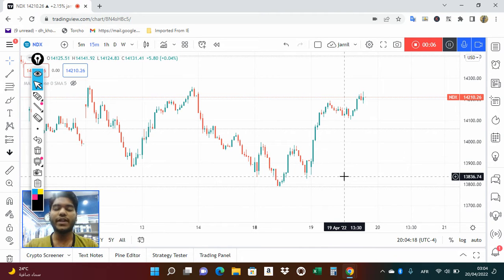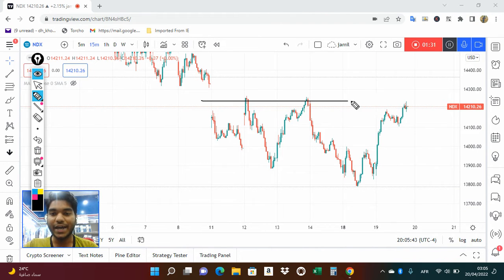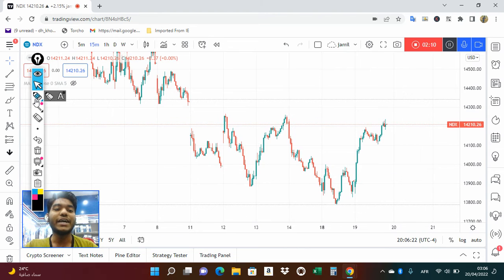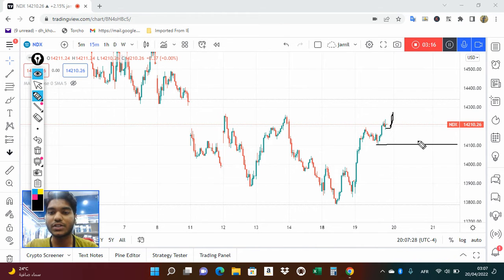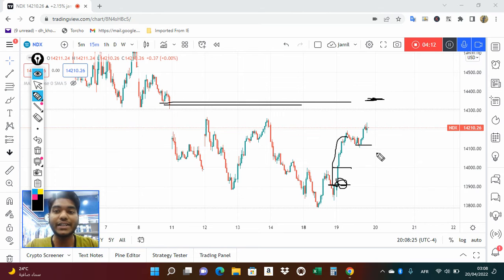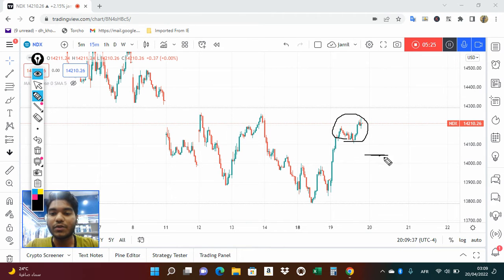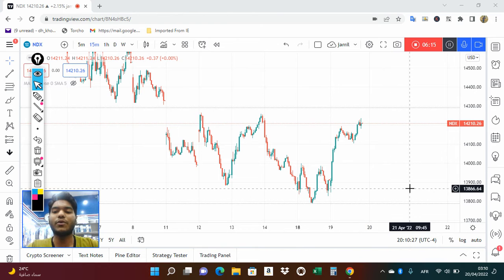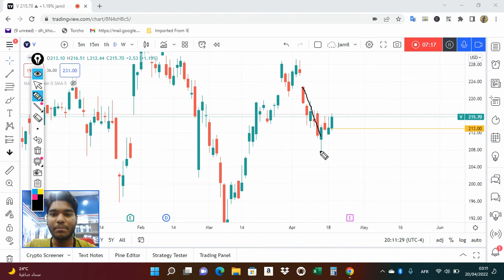NASDAQ 100 TECHNICAL ANALYSIS | 20 APRL 22| EPS-15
nasdaq 100 is not buying pressure we will gonna follow the trand as long as its not bend ,
buy very strong here let see if resistant gonna break or not